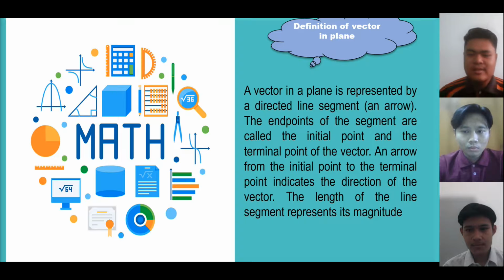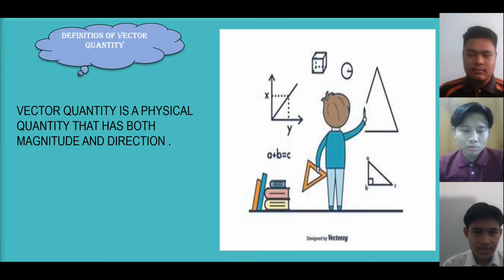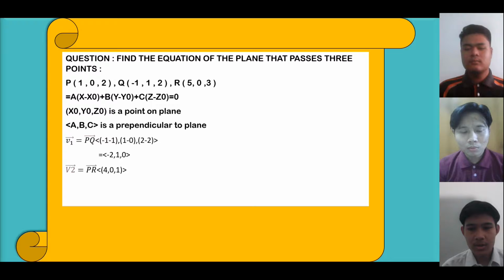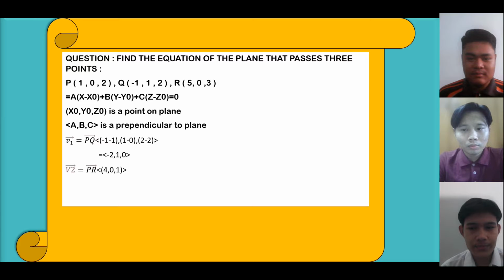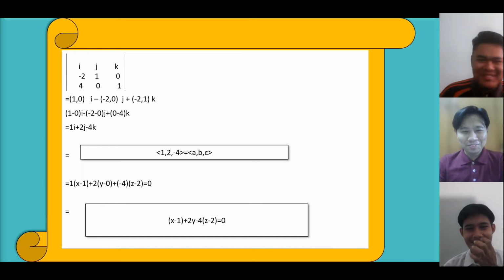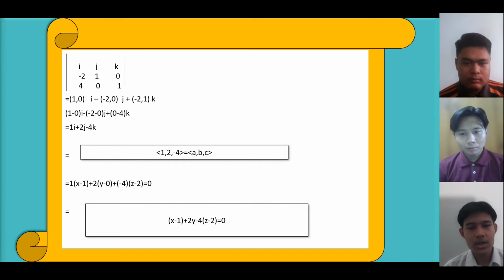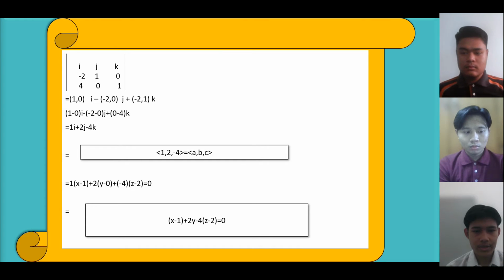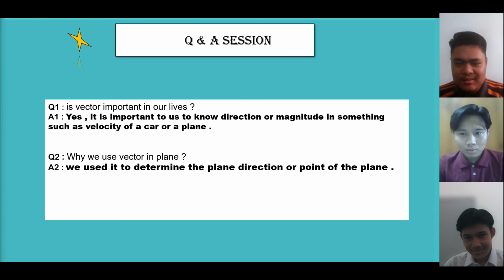VECTOR IN PLANE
In this video we are present about a topic in engineering mathematics Vector..so we choose vector in plane because it is unique and challenging to us . Hopefully all of you will understand about our presentation